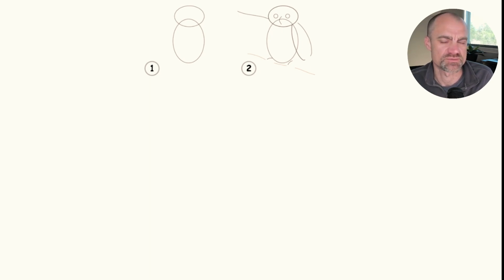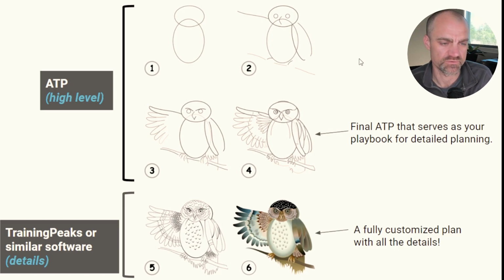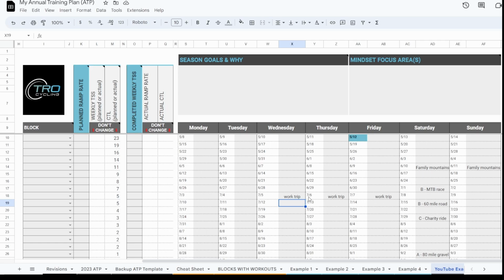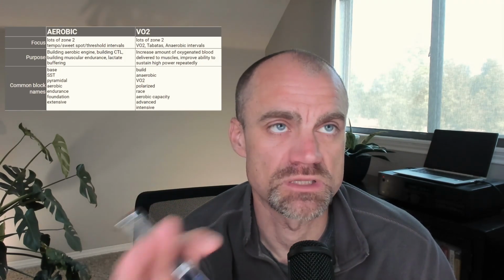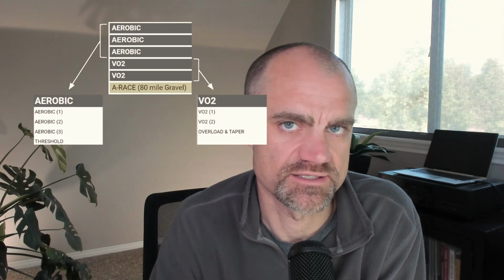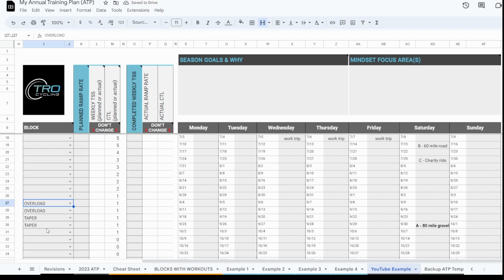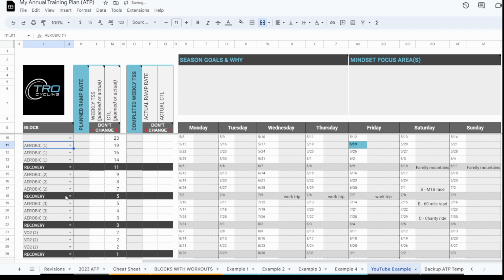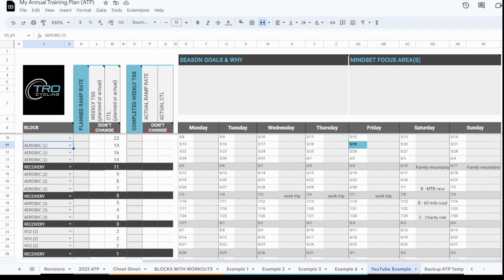Plan Your Season with Blocks | Peak at Just The Right Time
How do you plan a season so you’re doing the right type of work at the right time - and actually peak for your A-priority event?

In this video, I show how I think about season planning as both a coach and a self-coached athlete. We’ll look at how to structure training into blocks, how to account for races, travel, work, and family commitments, and how to build a season that’s realistic and sustainable.

This isn’t about following a rigid plan - it’s about making good decisions ahead of time so training fits your life and your goals.

👉 EVERYTHING YOU NEED TO APPLY THIS SYSTEM OVER THE NEXT 90 DAYS